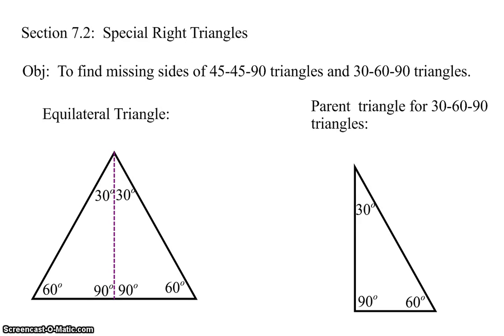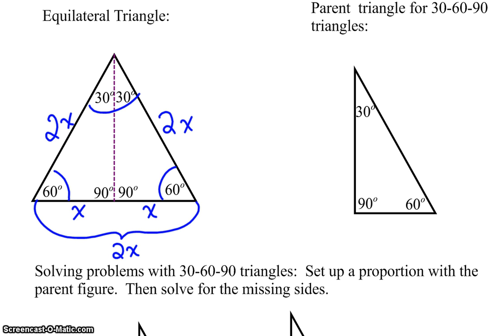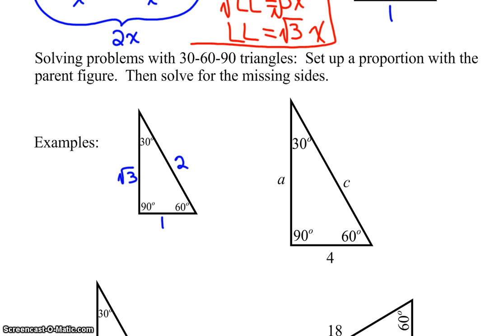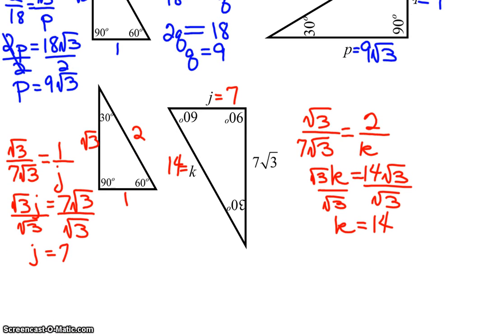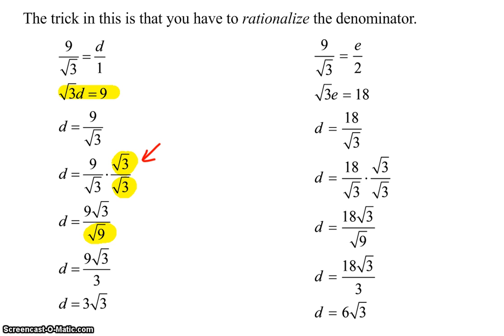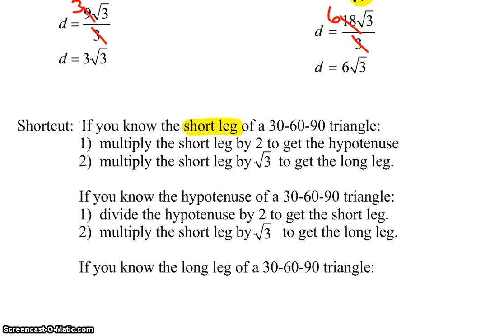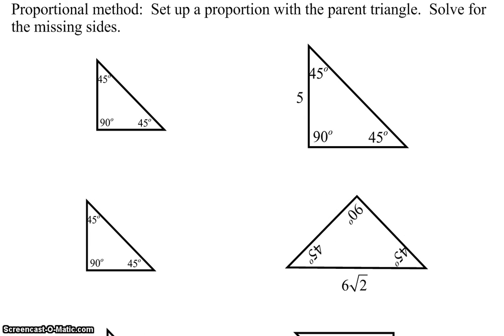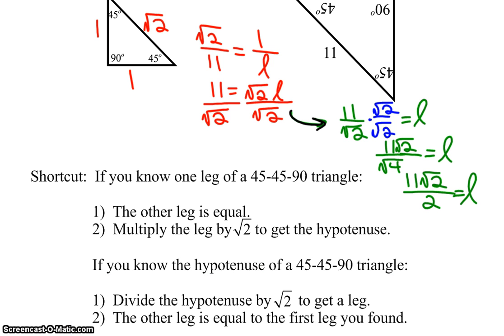podcast special right triangles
30-60-90 triangles and 45-45-90 triangles are investigated in this video.